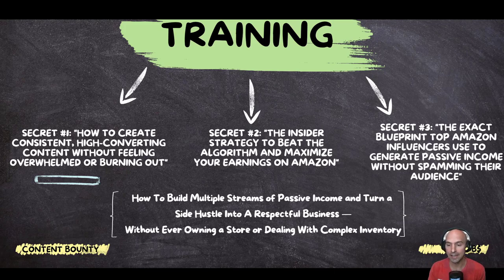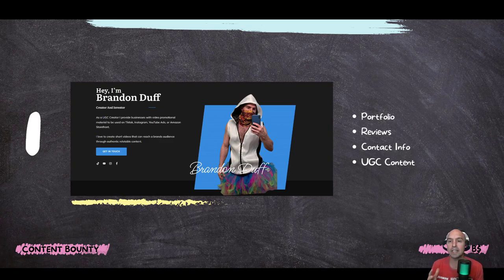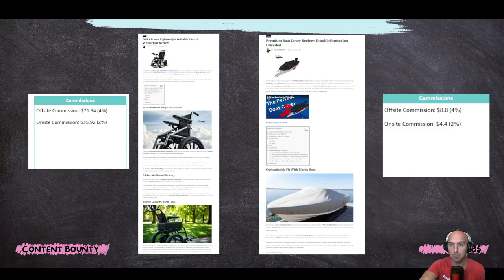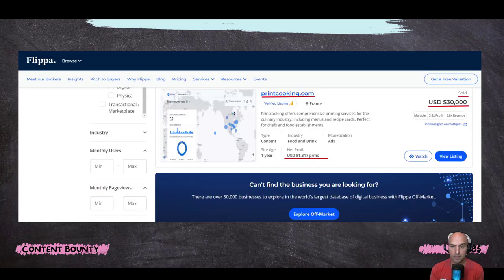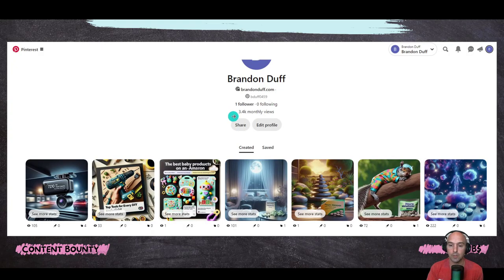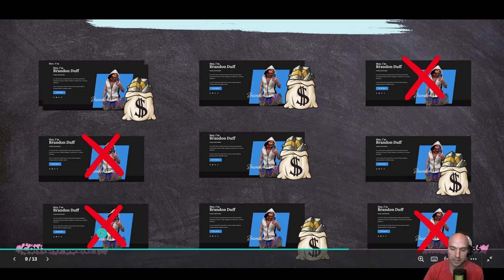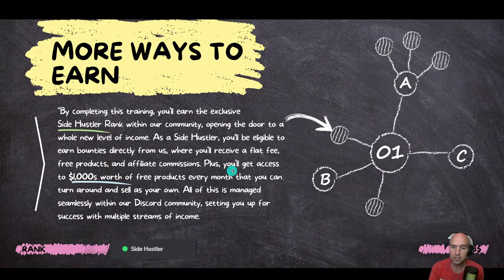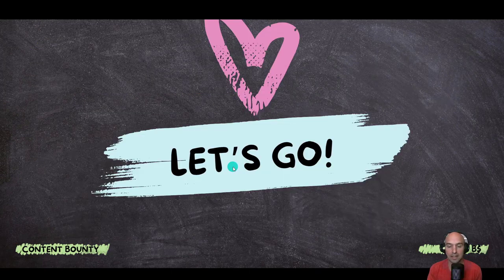How To Make Money On Amazon 2024 Goals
Are you ready to learn how to make money on Amazon in 2024? This video provides an in-depth overview of the latest strategies and tactics for building a profitable Amazon business. Whether you're a complete beginner or an experienced seller looking to level up, this course will guide you step by step.

In this video, we will cover everything from setting up your Amazon seller account to advanced selling techniques for maximizing profits in 2024. You’ll get a sneak peek into the course and what to expect, including essential tips for product research, optimizing listings, and scaling your business.

Key Topics Covered in the Video:

Amazon account setup and seller requirements for 2024
How to find profitable products using product research tools
Best practices for creating compelling Amazon listings
Fulfillment by Amazon (FBA) vs. Fulfillment by Merchant (FBM) strategies
How to optimize your listings for higher rankings and sales
Tactics for scaling your business on Amazon

Timestamp:
0:00 Intro
0:45 Goals
1:30 Website
4:00 Traffic
6:50 Multiple Streams
8:00 Join us

Make sure to watch the entire video to get the most out of this course overview, and don’t forget to check out the full course for a more detailed walkthrough!

My Creator Tech Gear: Webcam